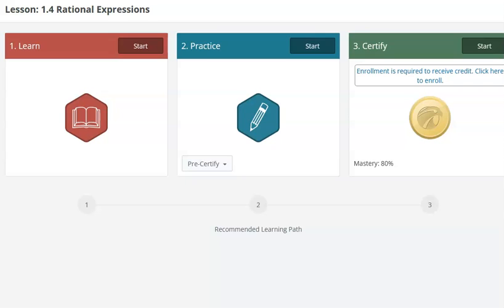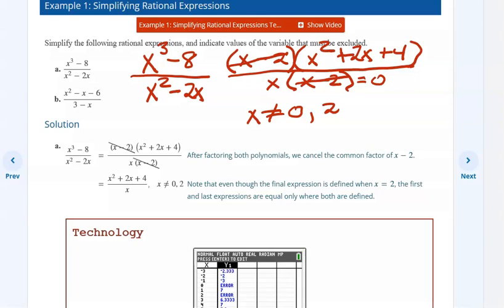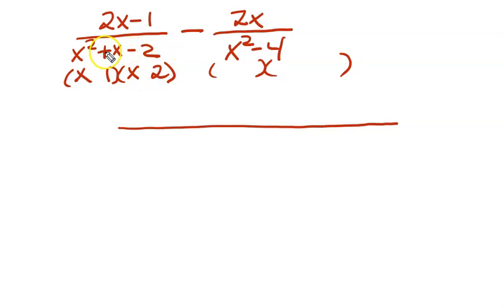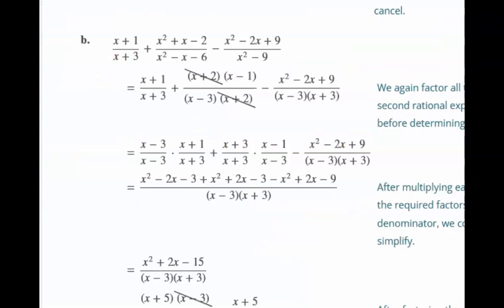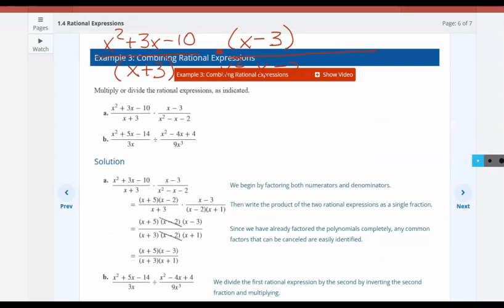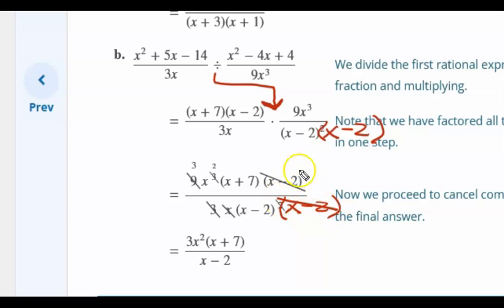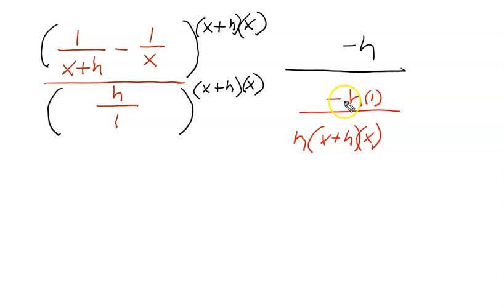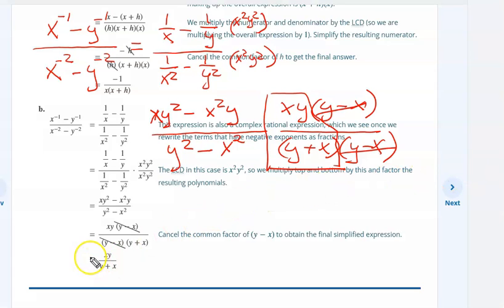Learn 1110 1.4 Rational Expressions